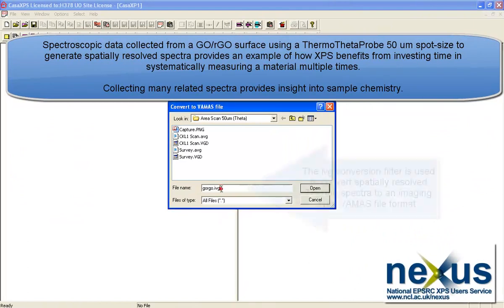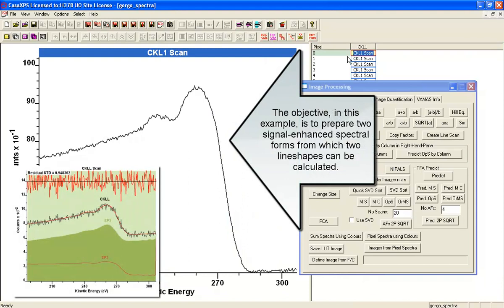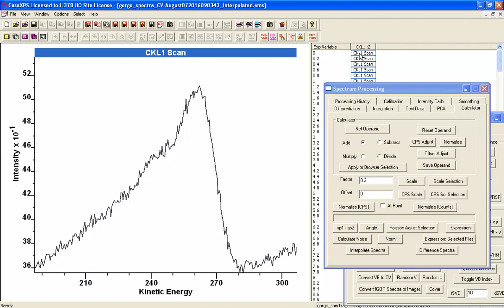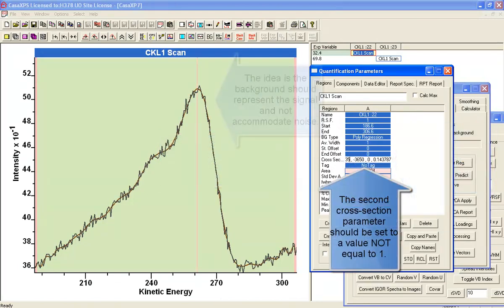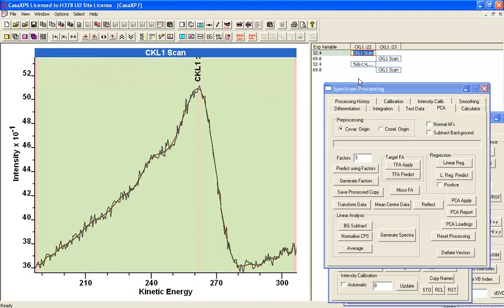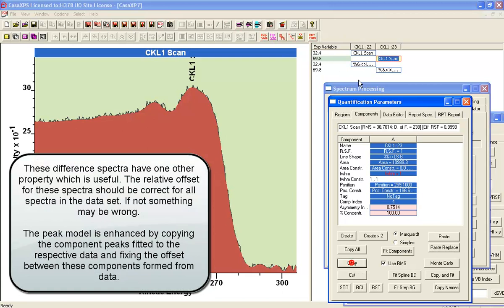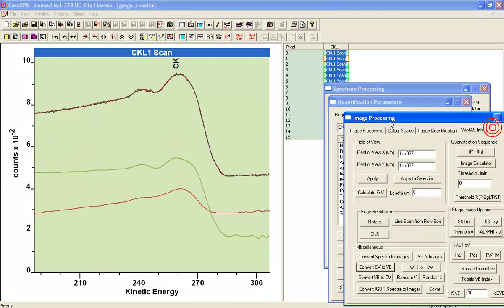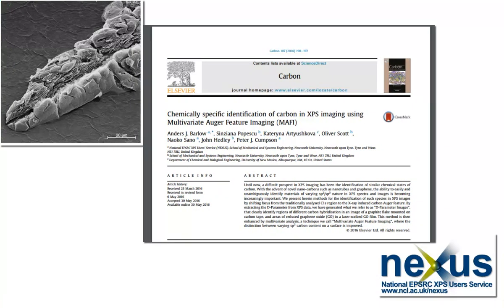Graphene Oxide/Reduced Graphene Oxide Theta Probe Stage Map Using C KLL XPS Induced Auger Spectra